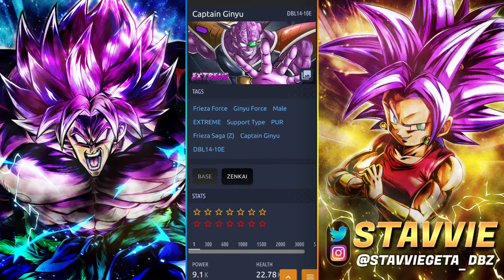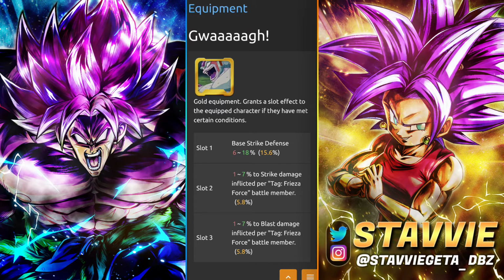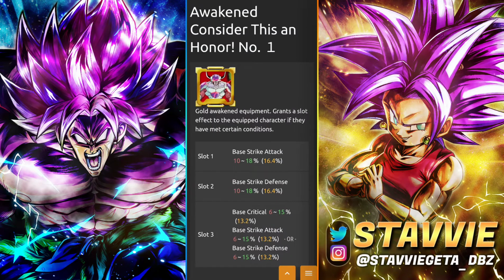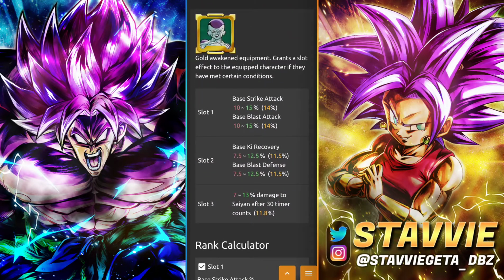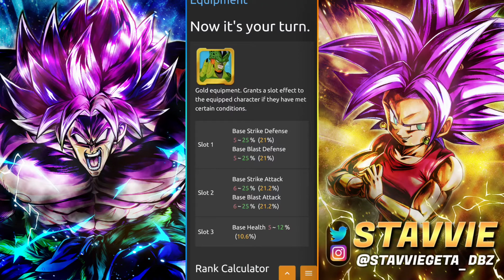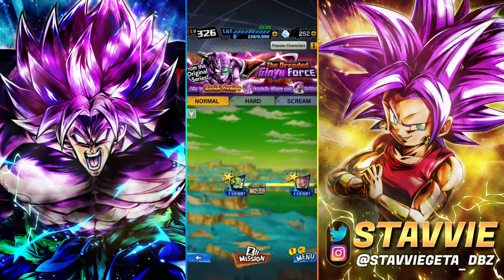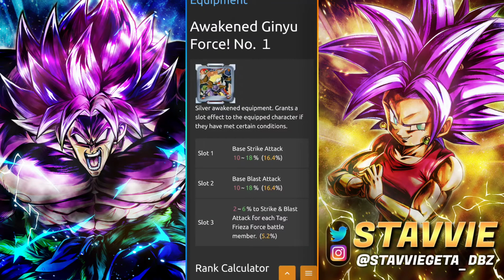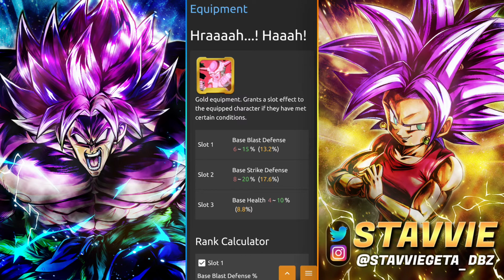Dragon Ball Legends Best Equipment and Where to Find them: Zenkai Captain Ginyu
Fantastic Equips in Dragon Ball Legends and Where to find them: Zenkai Captain Ginyu edition. We've been getting some free Frieza force units, including a zenkai awakening for EX Ginyu. Since it seems like there will be more free zenkai awakenings for the rest of the EX Ginyu force squad, figured this might be of some use to people. Also trying out a new format which will hopefully make the locations of each equip a bit more clear.